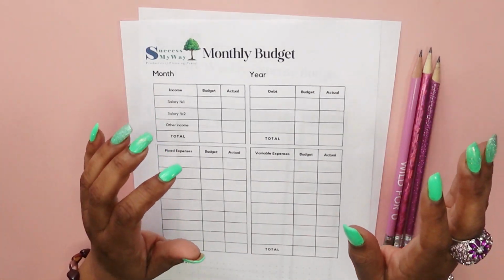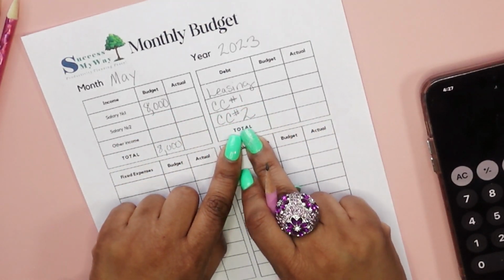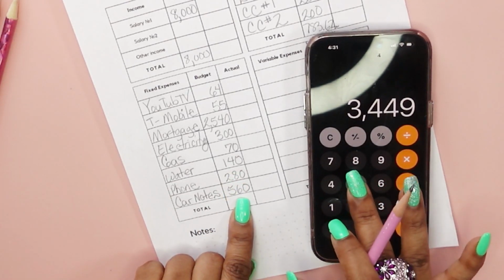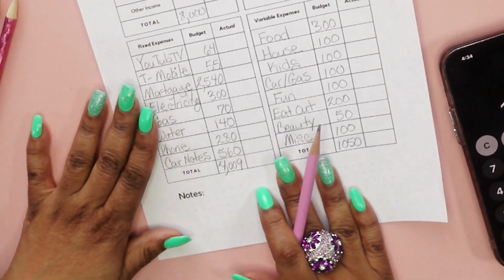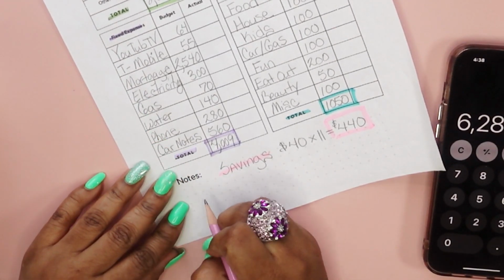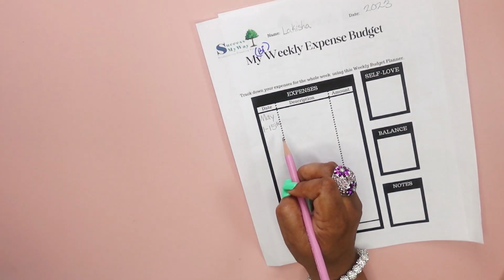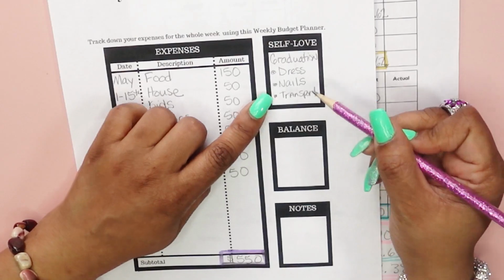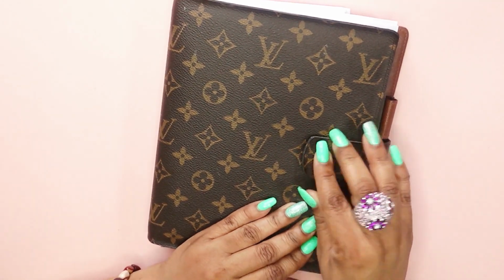FREE Monthly BUDGET ESTIMATOR PRINTABLE by Success My Way Coaching (WATCH IN HD FOR BEST RESULTS)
FREE Monthly Budget Estimator Printable by Success My Way Coaching

💜JOIN SUCCESS MY WAY ACADEMY TODAY!
This is a 6 week experience that is designed to move you in the direction of your destiny!
Lessons include: Overcoming Procrastination, Mastering Your Finances, and Organizing Your Space.  Students also get 1:1 life coaching and a boat load of Resources!
CLICK HERE TO EXPERIENCE WHAT IT MEANS TO INVEST IN YOU

OR

💜PURCHASE MY ONLINE VISION AND GOALS E-COURSE TODAY!
This course is self-paced, and packed with the wisedom and tools you need to set powerful vision and goals for your life!  This course includes assignments, video lessons, resources, and more!

Join the FETCH APP to upload any receipt and get cash!   Make sure to use my CODE: 6GWXF5 to receive instant points, and cash!

 Hi Friends, My name is Lakisha, your Destiny Cheer Captain!  I am not a doctor, but a Certified Life Coach.  Please consult your doctor for questions you do not have answers to.  This channel is about life planning and improvement. We talk about topics that are in all areas of life including mental and emotional health, physical health, life organization and finances.

This is a positive and inspiring channel.  Please do not post mean or insensitive comments.  They will be deleted.  Thanks and I am glad you found my Success Tribe!  Welcome!

If you are motivated and inspired by my videos, comment on my Instagram @SUCCESSMYWAYCOACHING!  I'd love to hear from you!

VINVONALY FAITH-BASED STICKER SHOP
(for stickers, dashboards, and other items)

PASSIONPLANNER BRAND AMBASSADOR CODE
LAKISHAC799